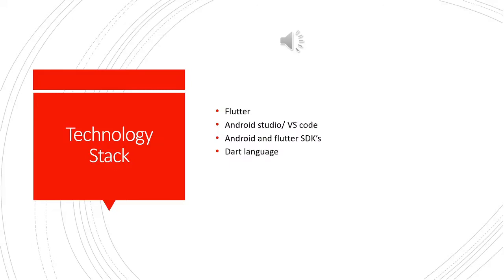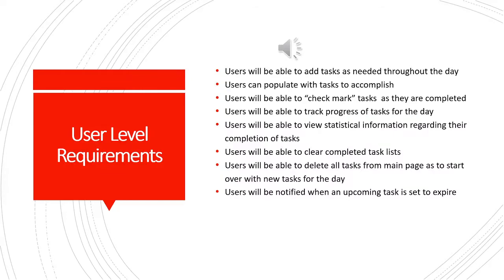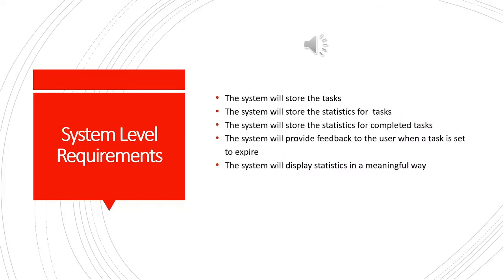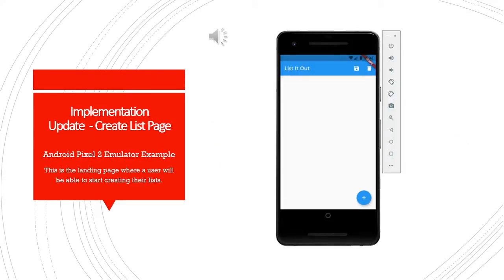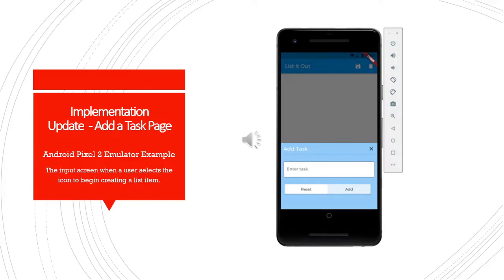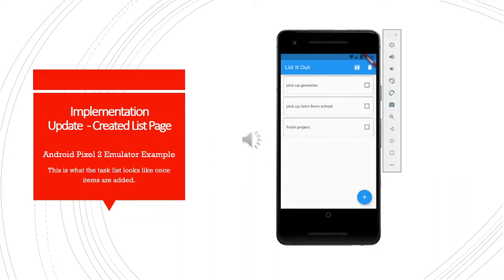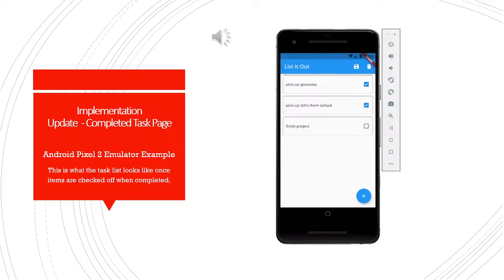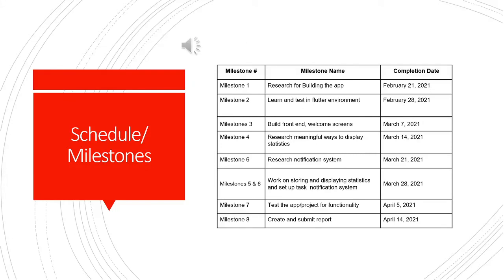List It Out proposal update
proposal update for CEN project.